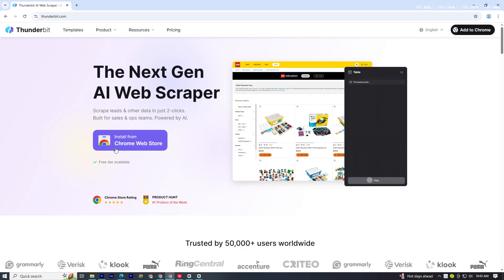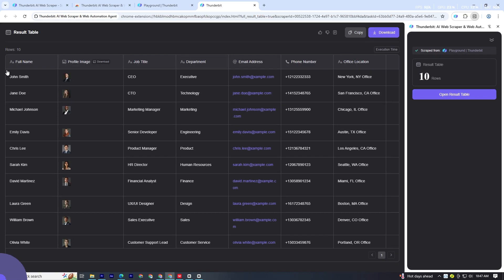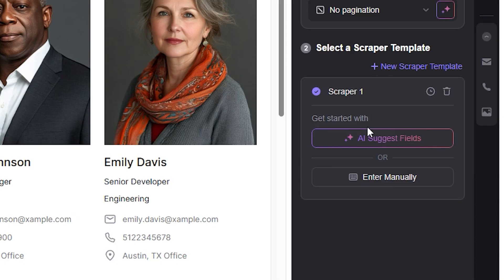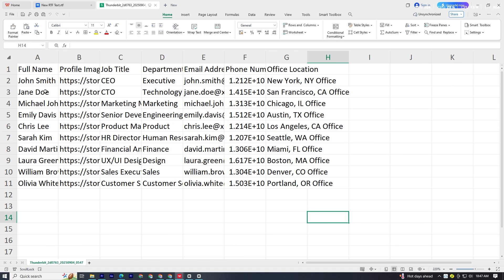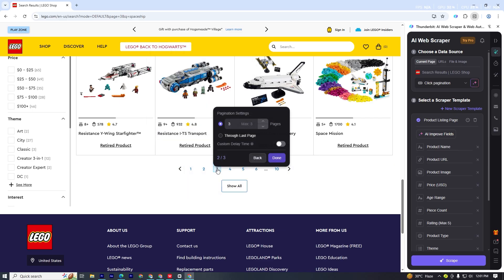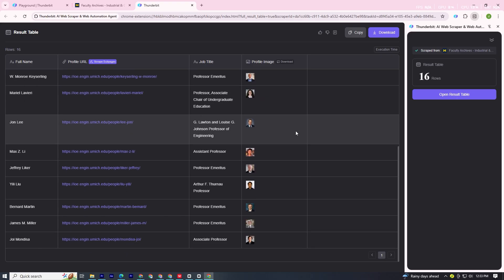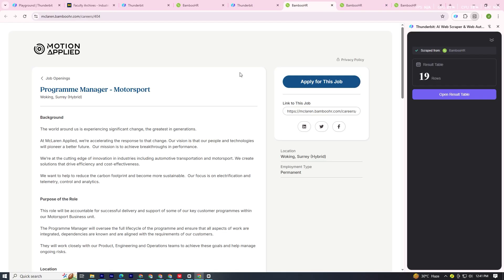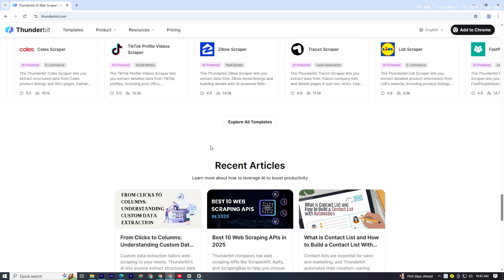The Best AI Web Scraper- Thunderbit Review - 2025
Looking for the most powerful and intelligent way to scrape data from the web? In this video, we review Thunderbit, the ultimate AI-powered web scraper designed to make data collection fast, efficient, and beginner-friendly. 🚀

Thunderbit helps you:
✅ Extract data from any website with ease
✅ Automate repetitive scraping tasks
✅ Get structured data in seconds
✅ Save time with its AI-driven scraping technology

Whether you’re a researcher, marketer, or business owner, Thunderbit can help you gather valuable insights without coding.

📌 Watch till the end to see why Thunderbit is the best AI web scraper in 2025.